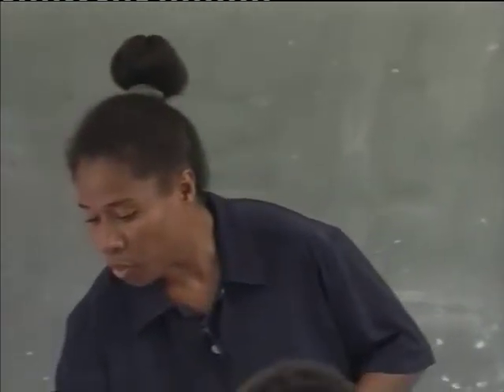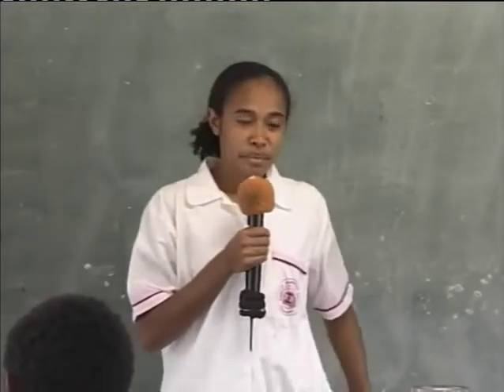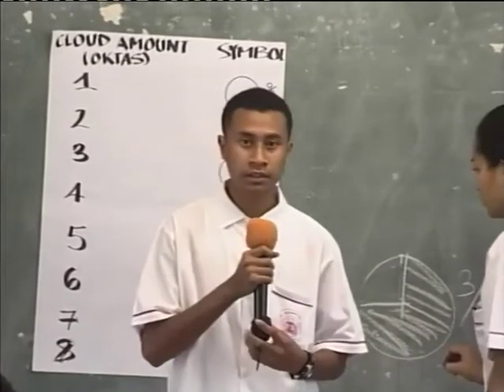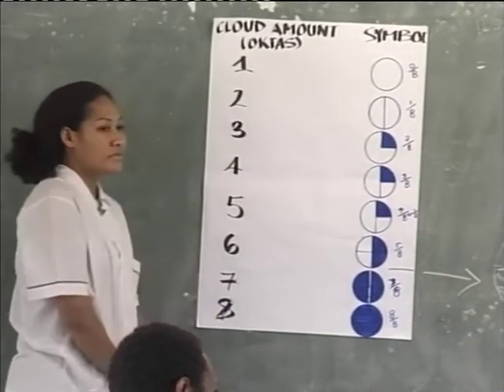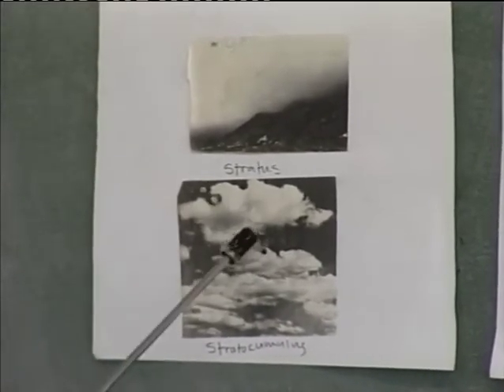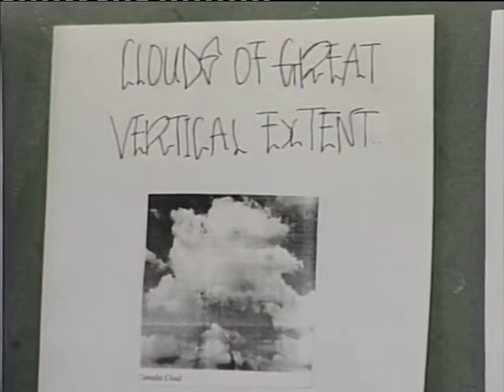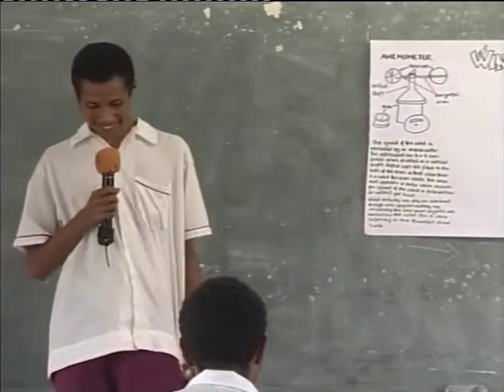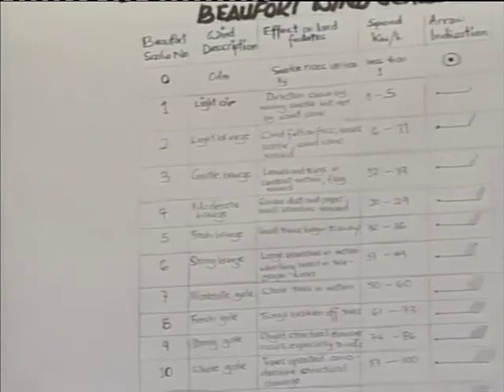11 Geography 98